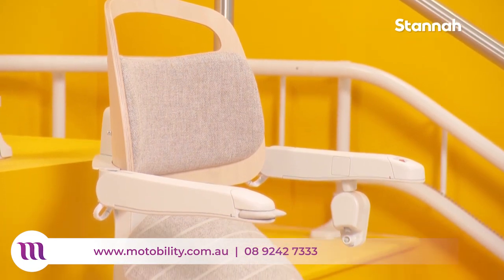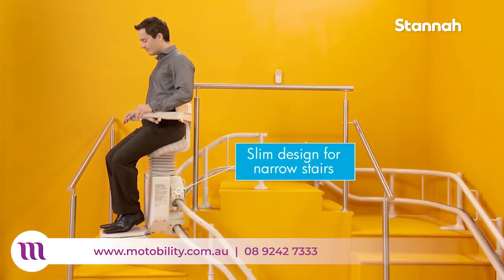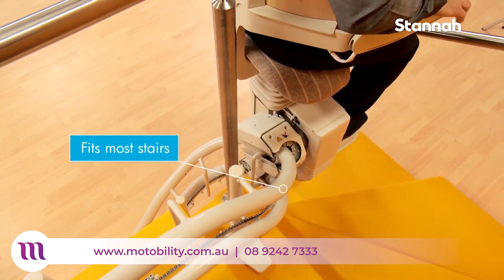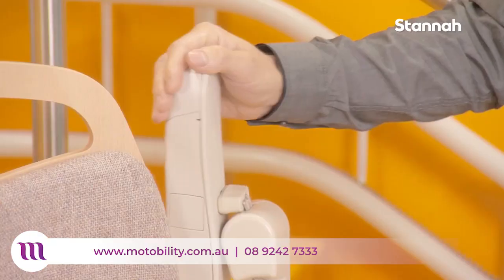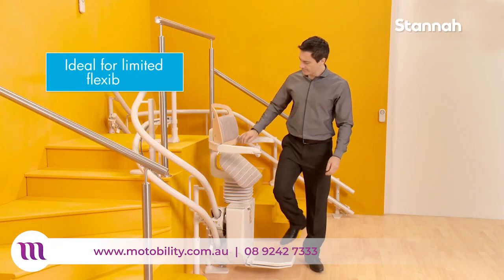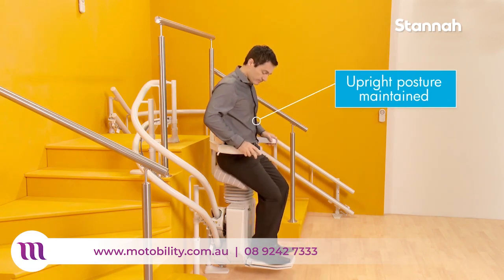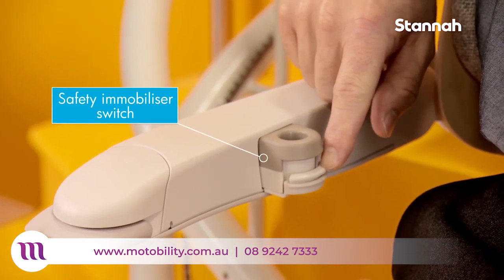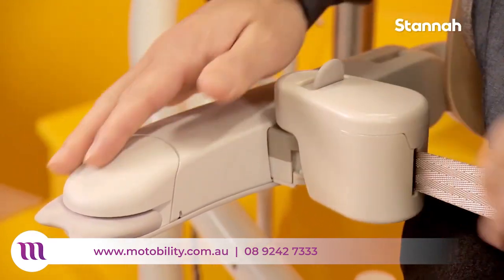Stannah - Stairlifts - An overview of the Sadler perch stairlift for curved stairs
Find out about the Stannah Sadler, a perched stairlift perfect for those who have trouble standing up from a seated position or for those extra narrow stairs.

OR get in touch for a free measure & quote